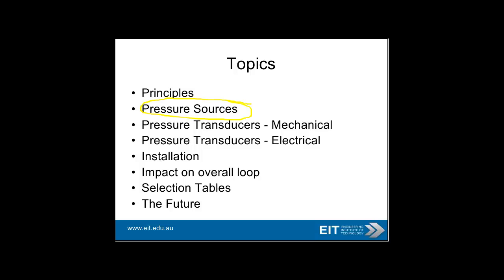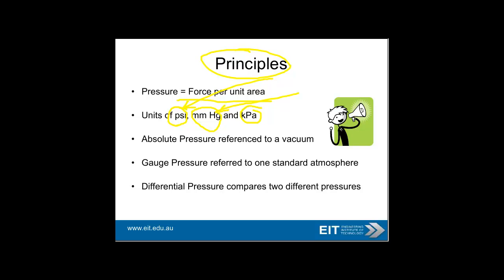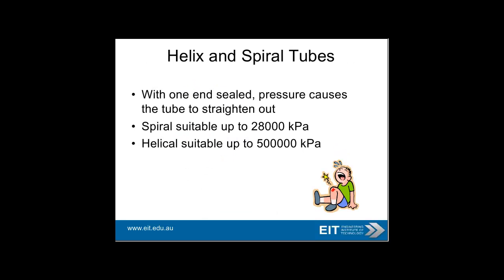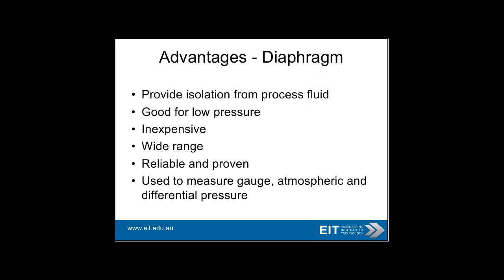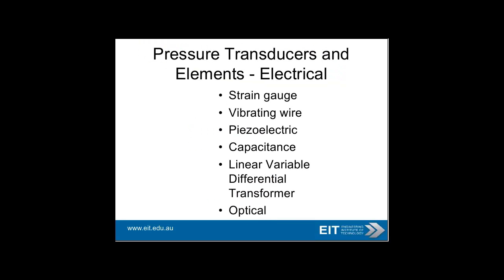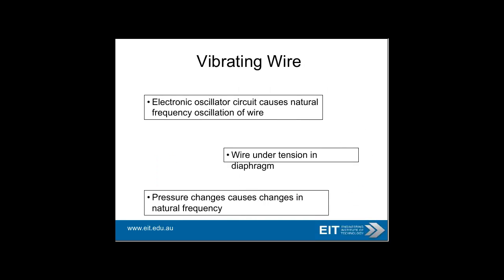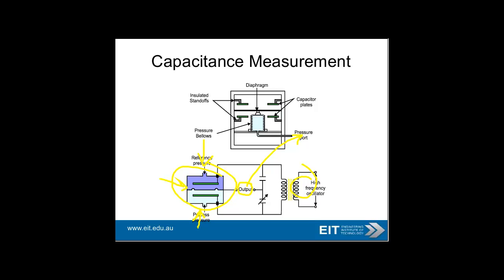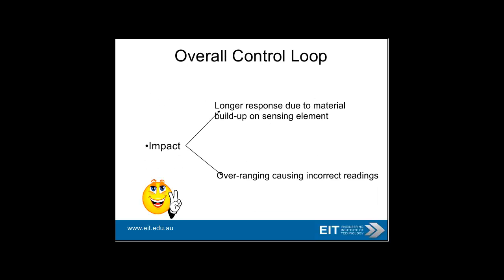Pressure Measurement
Pressure Measurement presented by Steve Mackay